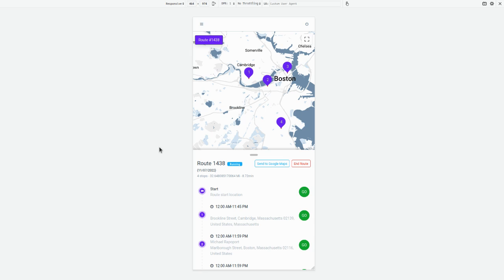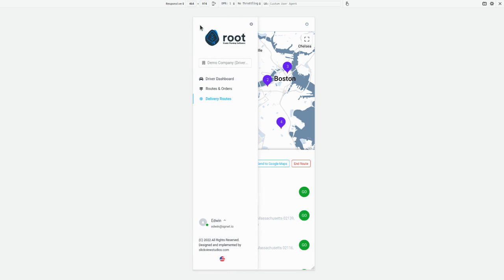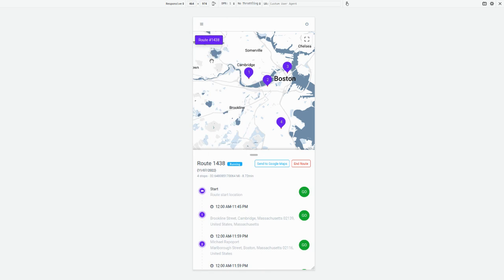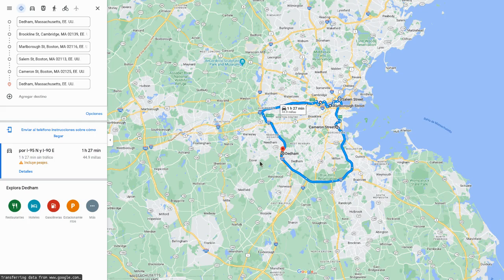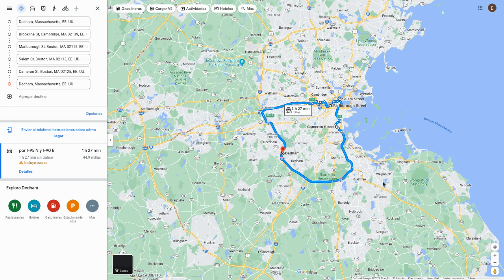How to export route to Google Maps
Watch this video to learn how to export route to Google Maps